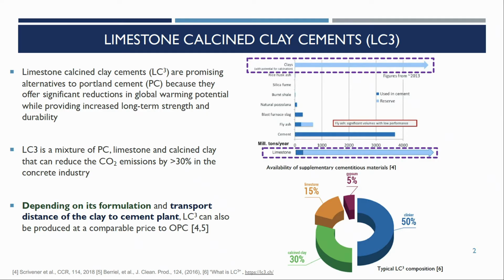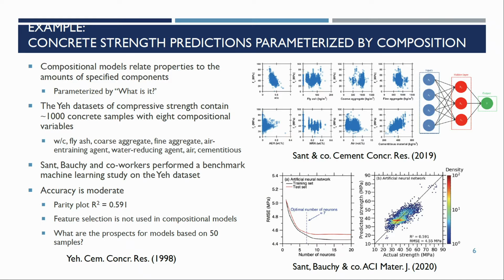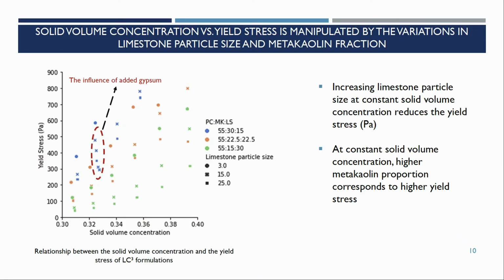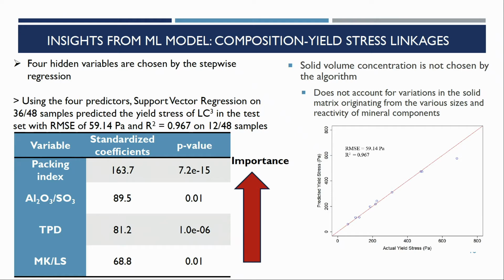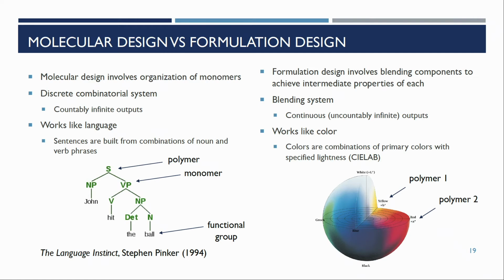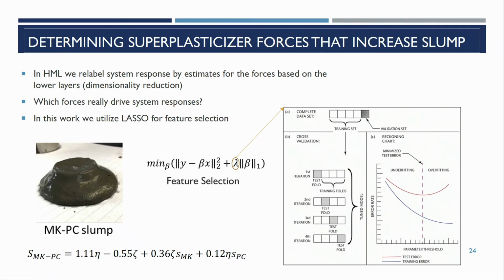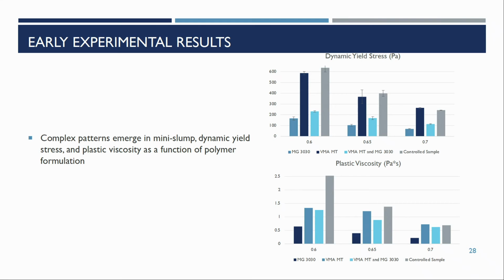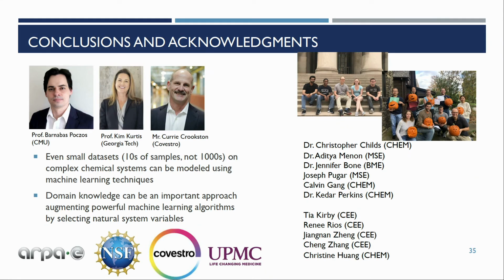SS22 - Extra Talk, Prof. Dr. Newell Washburn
Embedding Domain Knowledge in the Machine Learning Design of Sustainable Cementitious Systems